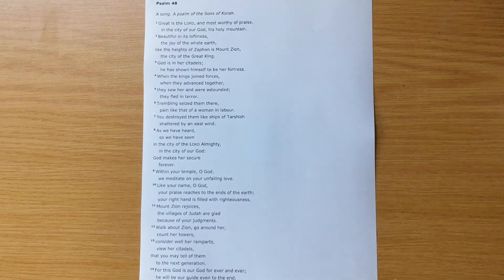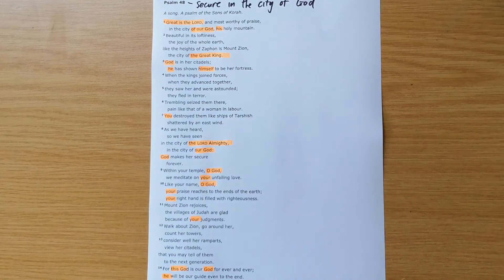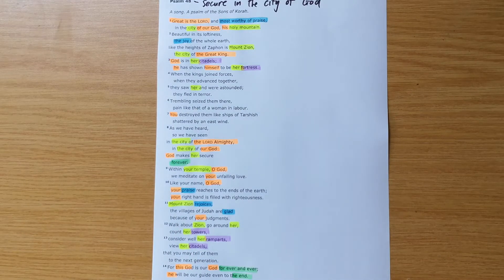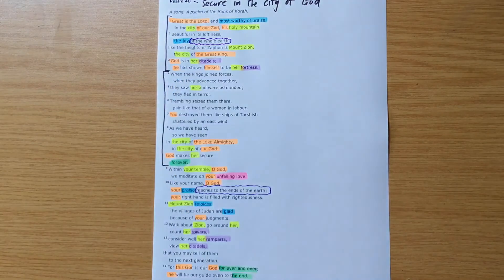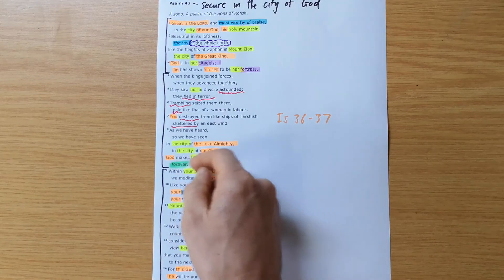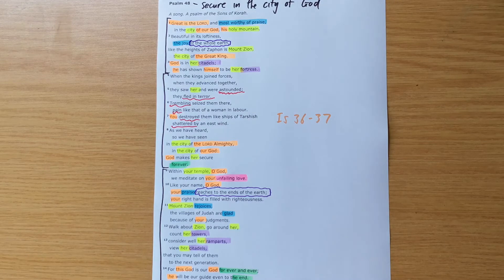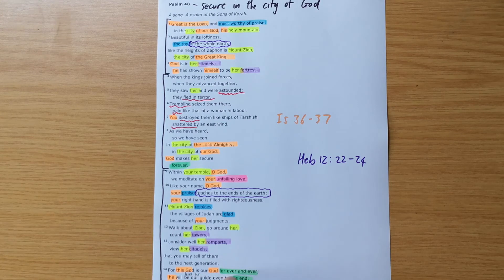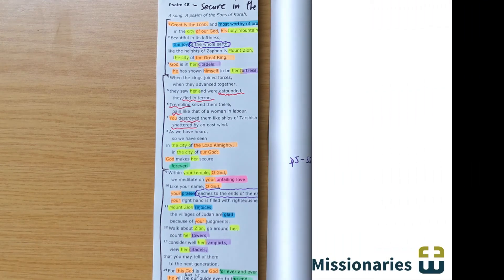Psalm 48 // Secure in the City of God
New International Version Text work for Psalm 48 with the title "Secure in the City of God".

Theme sentence: God secures those who are His.

Aim sentence: God is committed to His people and will defend and deliver them. In Jesus this is true of us. In a world of insecurity and uncertainty there is a place where security can be found.